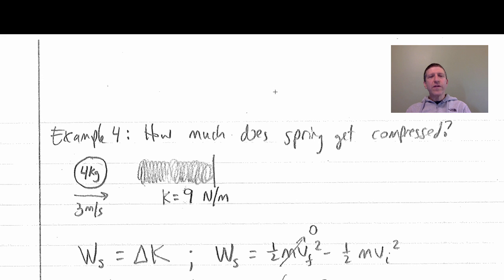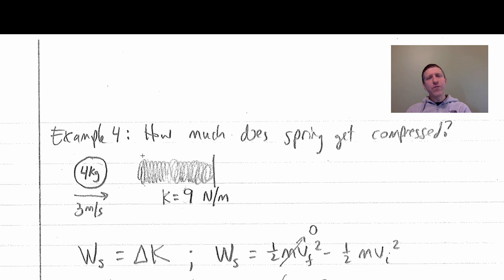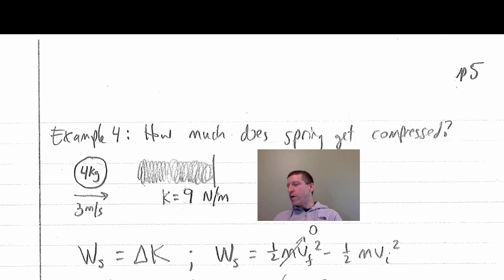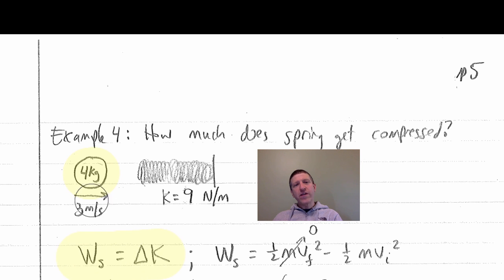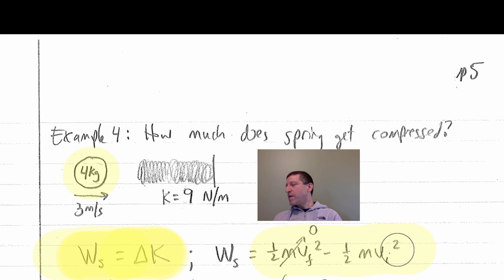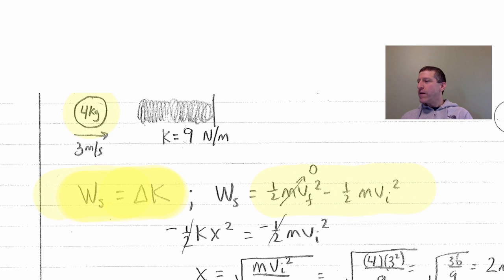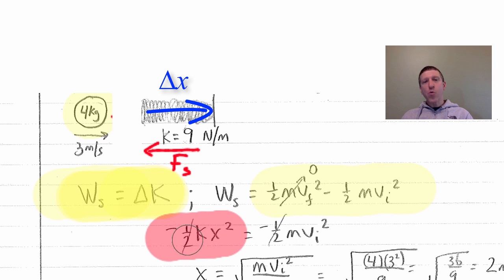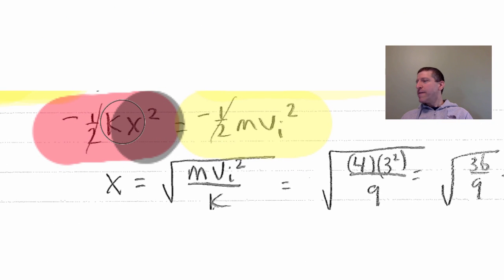AP 3.4 How far will the spring compress when hit by a moving mass?